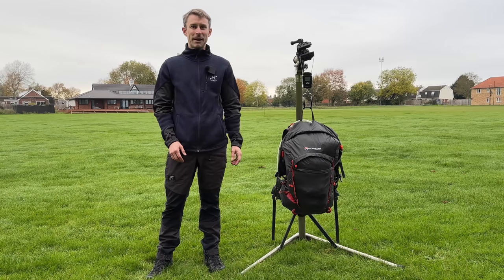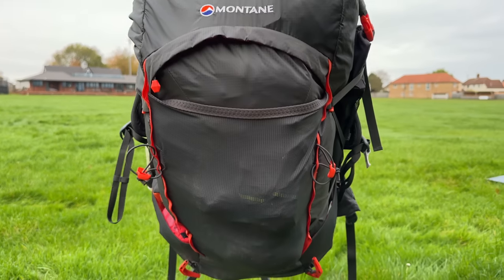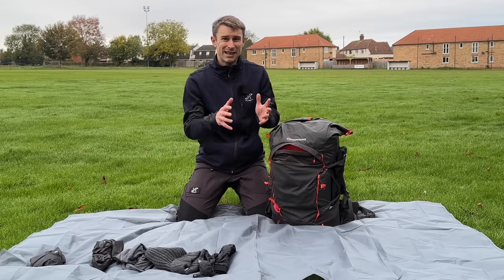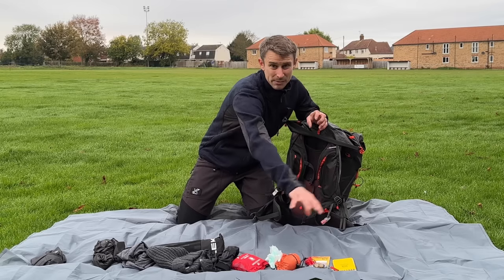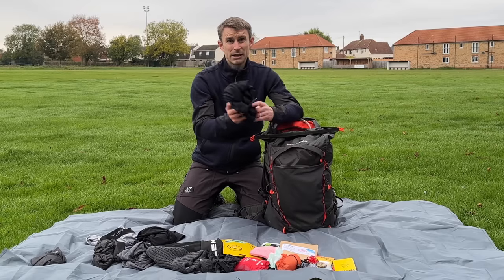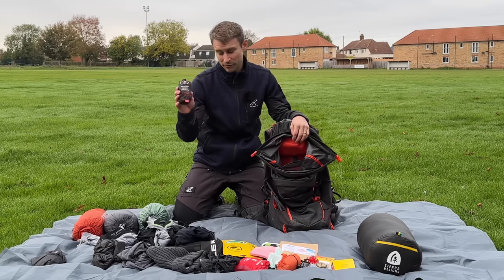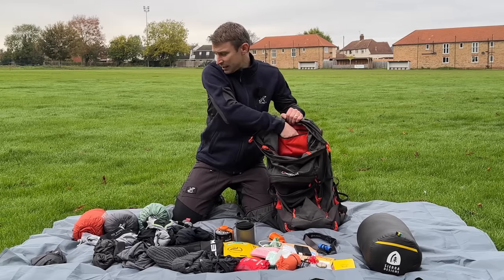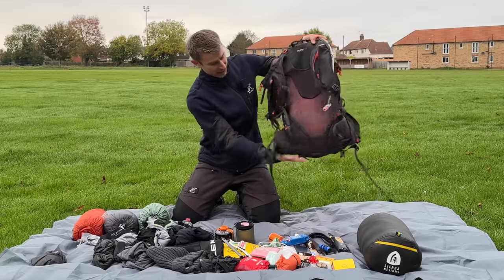My FASTPACKING lightweight backpacking gear LOAD OUT! Includes food!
Here is my fastpacking lightweight backpacking gear load out. This backpacking kit is perfect for 3 season or 4 season wild camping down to approximately zero degrees. Sometimes you need to travel light and fast so you need to take some ultralight backpacking gear with you. I've got all my camping gear in a 44L backpacking bag.

My backpacking gear loadout includes all my food and snacks. No cheating! The only thing missing is water but my hydration reservoir is included in the overall weight.

To achieve a light weight thru hiking gear set up you really need to think 'light' from the start. This means being weight conscious right from the very start. It's not just the weight of your wild camping gear, you need to think about size too. Fortunately most light outdoor gear is smaller too so this will happen naturally.

I used this set up for my OMM (Original Mountain Marathon) 2 day backpacking event. I had to hike fast throughout with period of light running too.

This backpacking gear list isn't necessarily perfect, but it gives you a starting point if you want to consider lighting your load.

200g Osprey Hydraulics LT 1.5L Reservoir

80g Nemo Fillo Pillow Elite Pillow

486g Leki Makalu Trekking Poles

Cooking Set Up
87g Soto Windmaster Stove
62g Soto Thermostack Cookset Combo – Ti Pot (50g) & Lid (12g)
225g Jetboil Gas 100g Canister

Food & Snacks
51g Coffee Brewer Coffee Bags
20g 2no Milks (your choice)
12g Sea to Summit Spork
186g 3no. Veloforte Energy Bars (62g each)

Electronics
161g Olight Perun 2 Mini Head Torch
96g Flextail Gear Tiny Pump X2
160g Nitecore NB10000 Gen 2 Power Bank (150g) and iPhone Lead

Clothing
470g Rab Microlight Alpine Down Jacket
97g Inov-8 Ultrashell / Raceshell Waterproof Jacket
86g Inov-8 Ultrapant / Racepant Waterproof Trousers
45g Inov-8 All Terrain Pro Mitt
58g Skins Running Technical Neck Warmer (your choice)
40g Fjallraven Byron Hat Thin
50g Spare Boxers (your choice)
202g Spare DHB Merino Wool Base Layer Top
219g Spare Ronhill Running Tights
110g Spare 1000 Mile Socks

OMM (Original Mountain Marathon) Compulsory Kit
95g Lifesystems Nano First Aid Kit
104g Lifesystems Heatshield Thermal Bivi Bag
60g Harvey Maps
24g Silva Compass
90g Rite in the Rain Waterproof Pad
10g Rite in the Rain Waterproof Pencil

Miscellaneous
2g 2no. rubbish bags
1g Sea to Summit Shampoo Flakes
1g Lifeventure Travel Wash Flakes
10g Sponge
70g OEX Small Hand Towel
60g Toothbrush & Toothpaste

7770g Total Weight

Thanks, Andy.